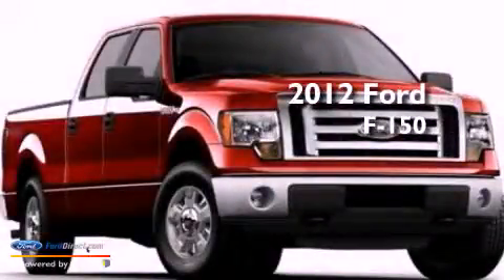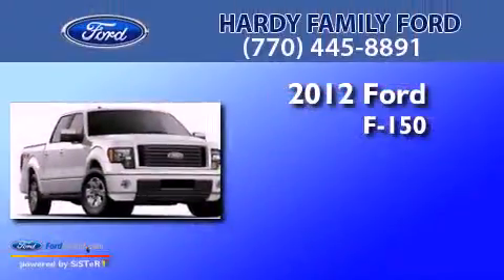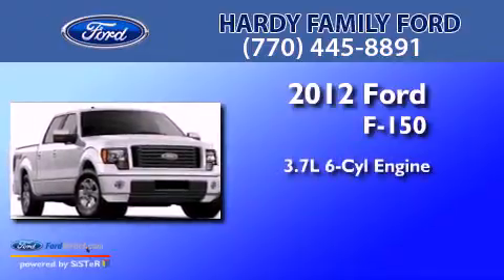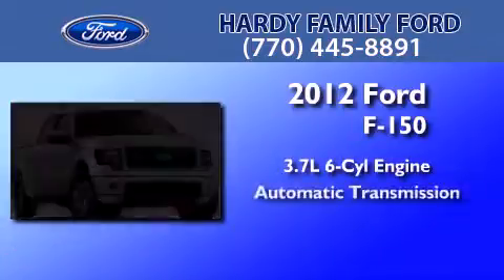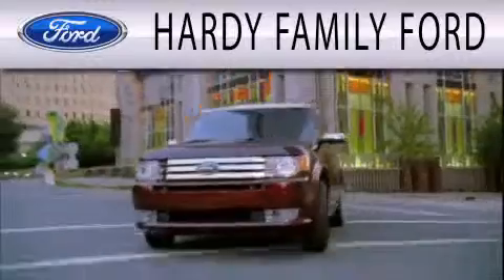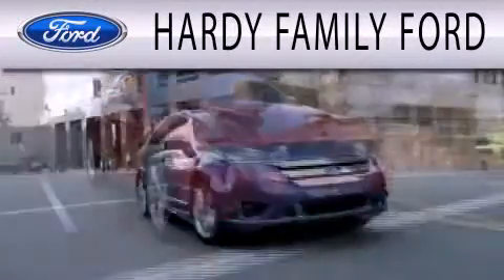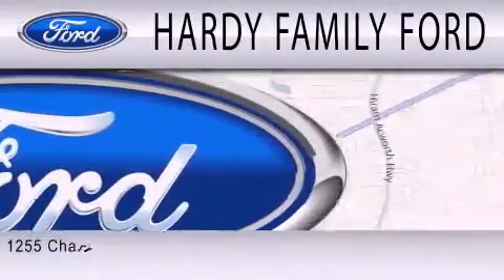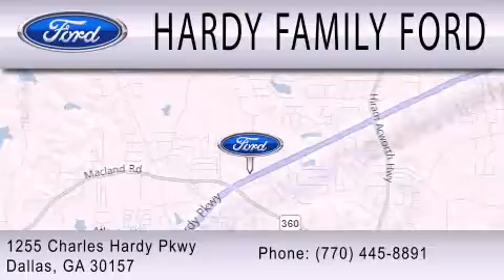2012 Ford F-150 Dallas GA